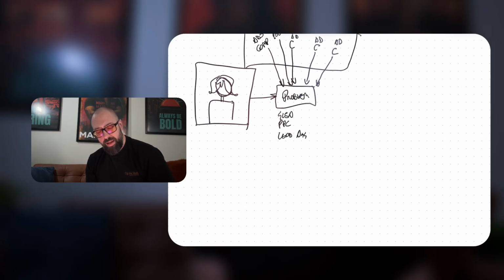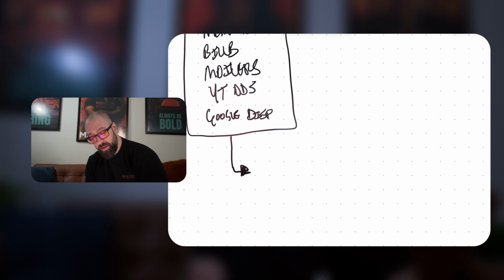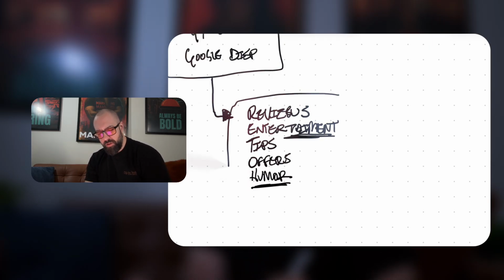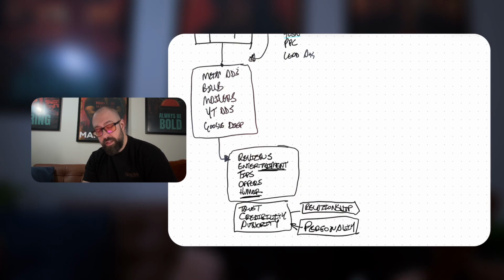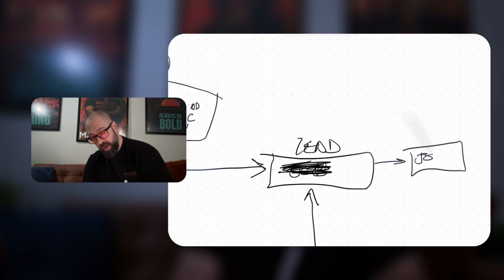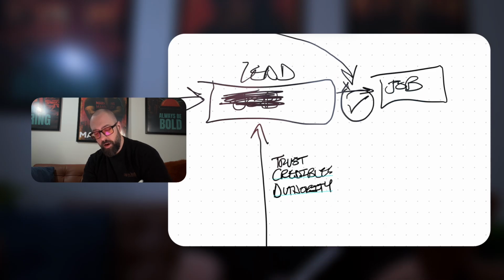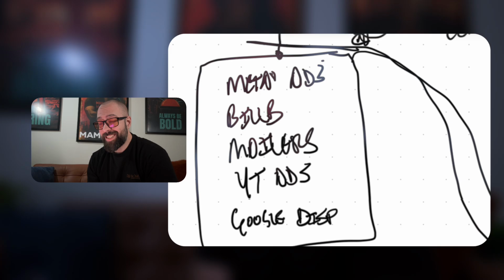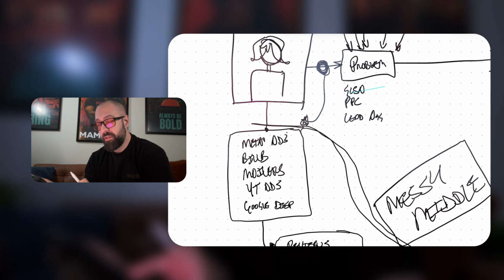What REALLY Drives ROI on Meta Ads for Plumbing Companies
Understanding the customer journey research is vital for effective ad campaigns. Dive into attribution modelling marketing and explore data-driven attribution to optimize your facebook ads. Boost brand credibility by leveraging marketing attribution for deeper marketing insights.